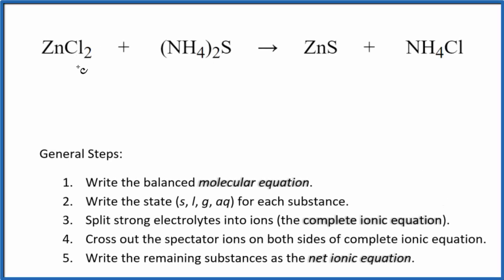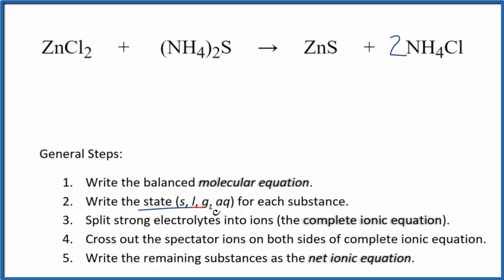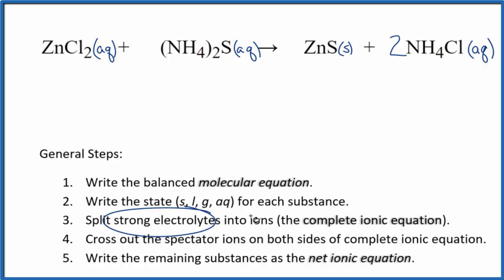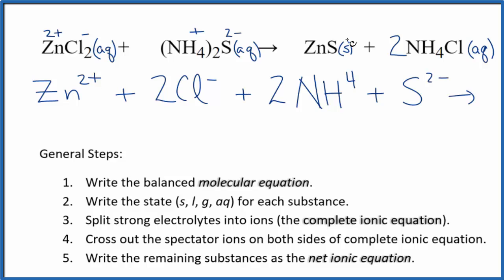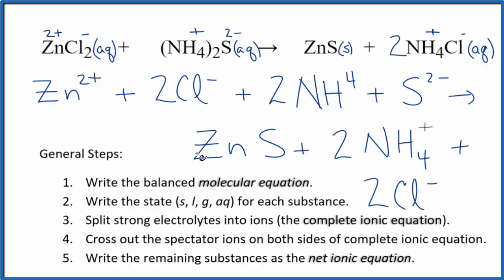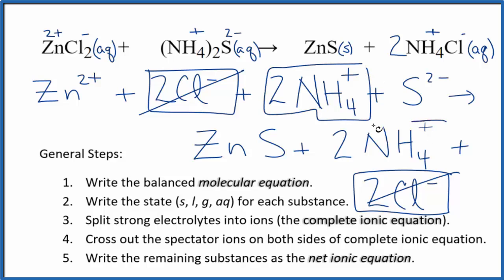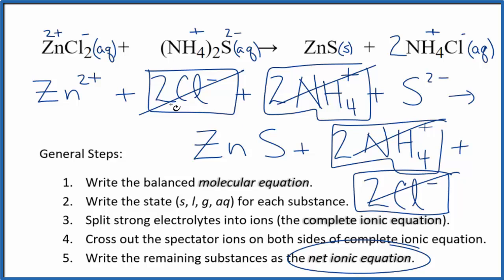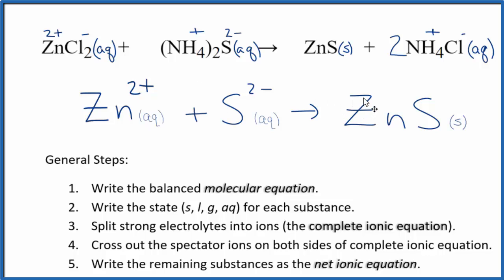How to Write the Net Ionic Equation for ZnCl2 + (NH4)2S = ZnS + NH4Cl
There are three main steps for writing the net ionic equation for ZnCl2 + (NH4)2S = ZnS + NH4Cl (Zinc chloride + Ammonium sulfide). First, we balance the molecular equation.

If you are unsure if a precipitate will be present when writing net ionic equations, you should consult a solubility table for the compound.  Another option to determine if a precipitate forms is to have memorized the solubility rules.  In this reaction, ZnS will be insoluble and will be a precipitate (solid) and fall to the bottom of the test tube.  We therefore write the state symbol (s) after the compound that precipitates out of solution.

Important Skills

More Practice

General Steps:

1. Write the balanced molecular equation.
2. Write the state (s, l, g, aq) for each substance.
3. Split soluble compounds into ions (the complete ionic equation).
4. Cross out the spectator ions on both sides of complete ionic equation.
5. Write the remaining substances as the net ionic equation.